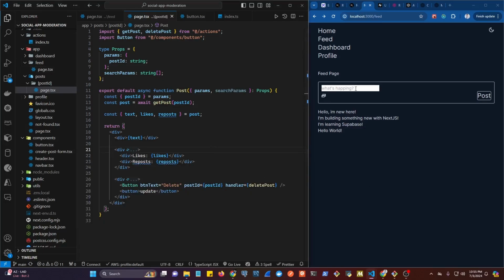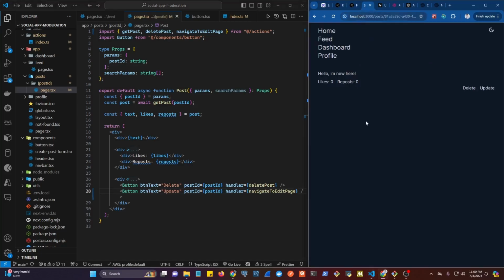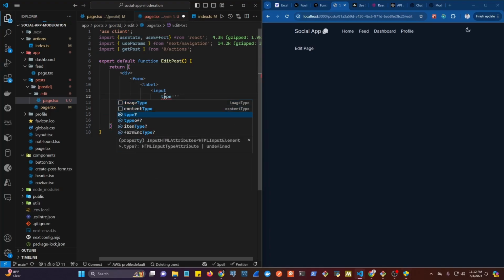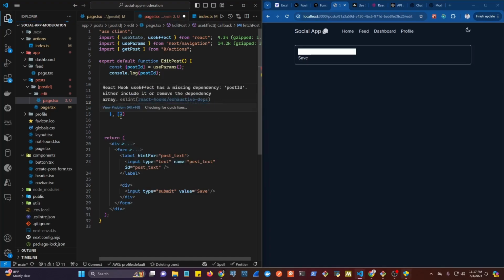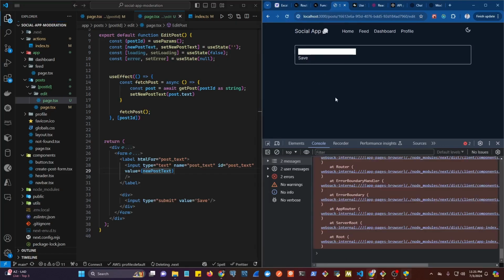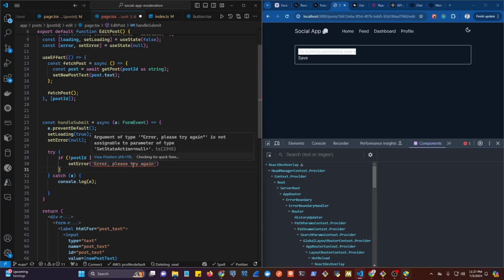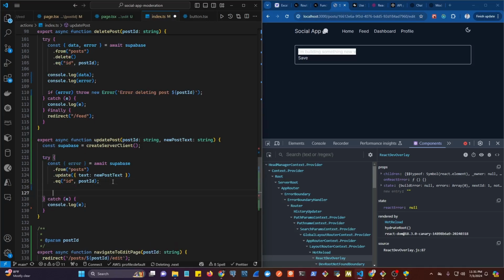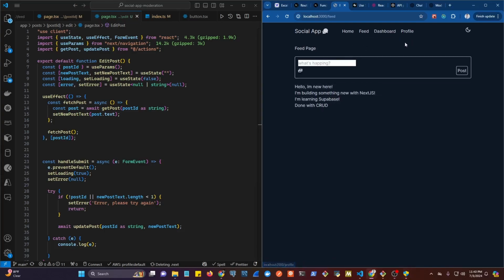Social App with Next.js, and OpenAI Moderation API - [Final Part 11 Update Post]